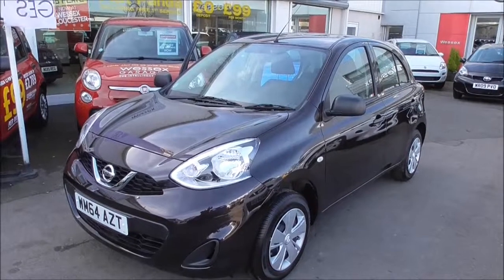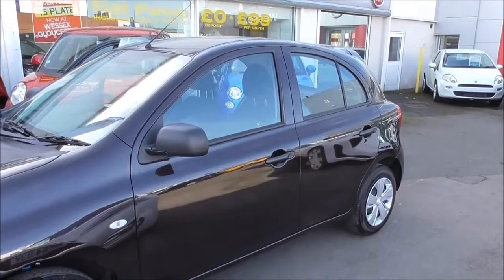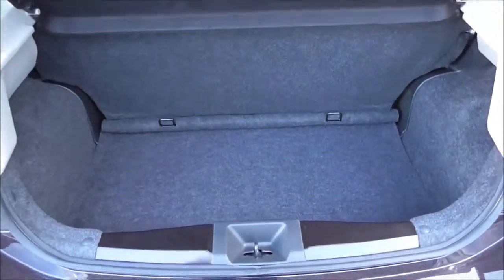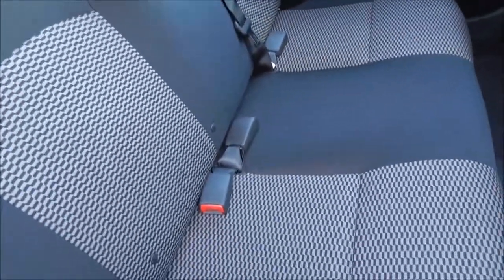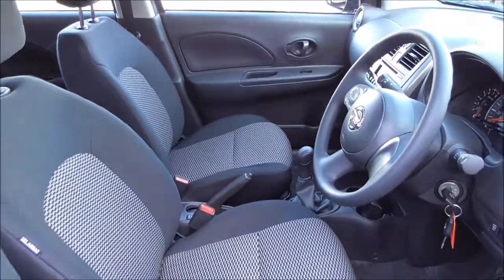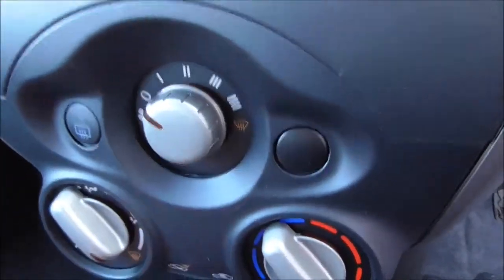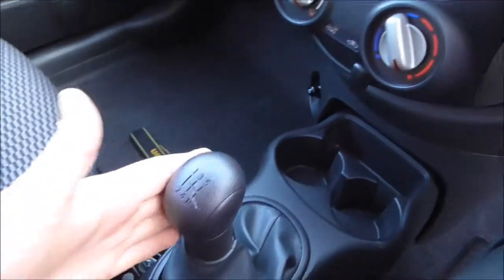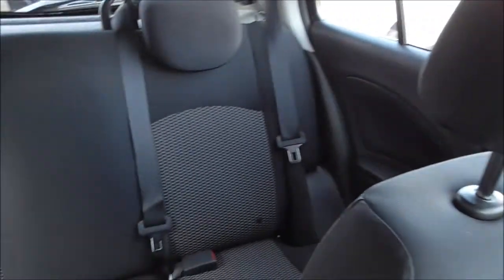Wessex Garages / Pre - Reg Nissan Micra Visia on Mercia Road Gloucester, WM64 AZT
Here we have a Pre-Reg Nissan Micra first registered in 2014. It has a 1.2 petrol engine , 5 speed manual transmission and comes in Nightshade. This vehicle is available to view at our Mercia road branch in Gloucester.